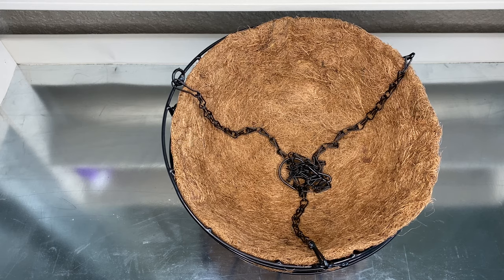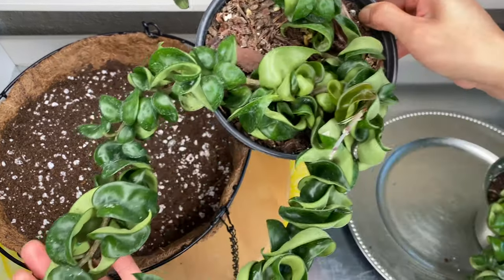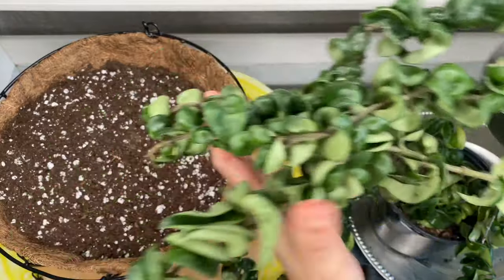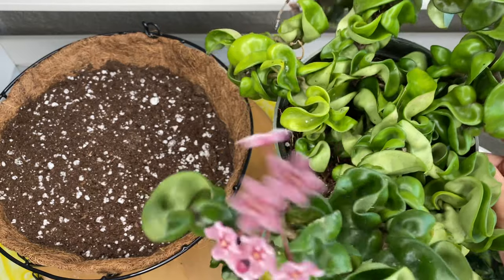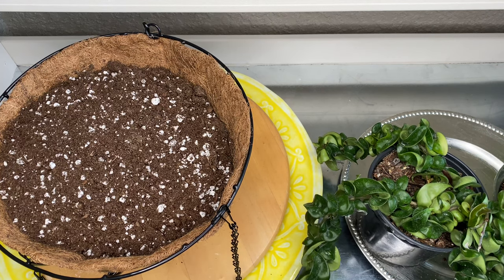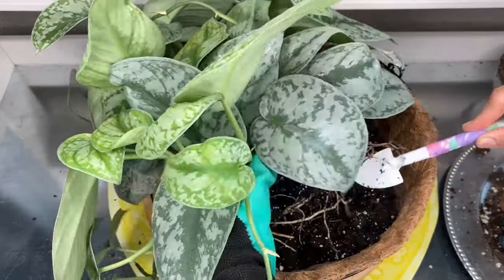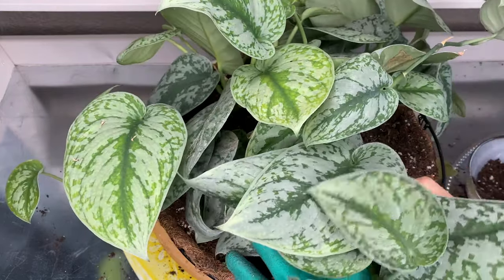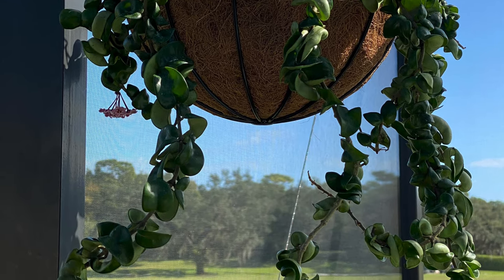Plant With Me - Emerging Green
Hello friends! Emerging Green sent me this beautiful and great quality set of 3 - 12" hanging baskets. Plant with me today as I'm repotting three types of plants. I had so much fun doing this and seeing my plants trail down on these hanging baskets. I hope you like it. Thank you Emerging
Green.
Set of 3 - 12" Hanging Baskets
Purple Flower Print Garden Tool
Garden Gloves with Claws